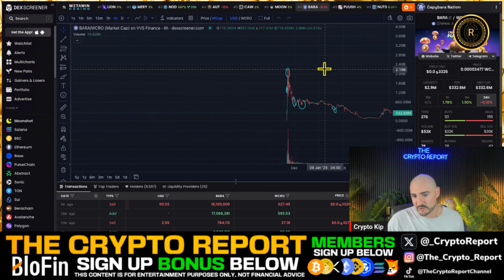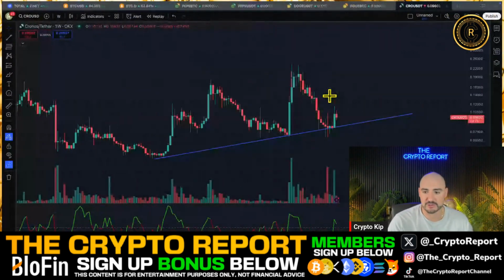Crypto.com's CRO Coin Just Got FLIPPED! (THIS WILL SHOCK YOU!) Cronos Meme ALERT!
IMPORTANT - Please understand the risks of investing. All investing should be done with your own diligence.  I am not a registered financial advisor or investment advisor. This channel is strictly for entertainment & education purposes only.